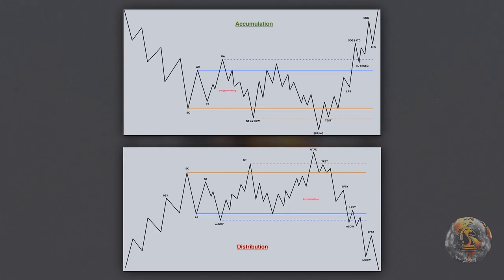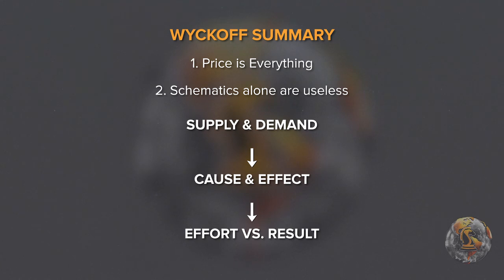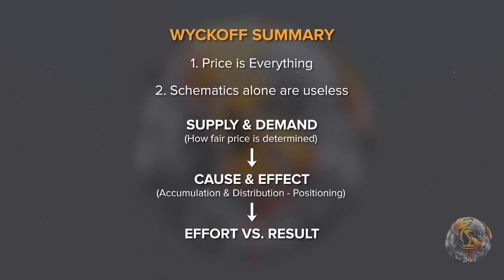23,Wyckoff Summary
Title: Mastering Market Moves: A Wyckoff Method Guide

Wyckoff Summary:

Dive deep into the world of market analysis with our comprehensive guide on the Wyckoff Method. This video meticulously dissects the timeless principles of Richard D. Wyckoff, providing you with a strategic framework to understand and anticipate market movements. Here’s a snapshot of what you’ll discover:

The Wyckoff Market Cycle:

Accumulation Phase: Learn how to identify the early signs of smart money entering the market, setting the stage for a bullish trend.
Markup Phase: Understand the dynamics of rising prices and how to capitalize on the upward momentum.
Distribution Phase: Recognize the telltale signals of market saturation, where institutional players start offloading their positions.
Markdown Phase: Gain insights into the downturn cycle and strategies to protect your investments or profit from the decline.
Key Wyckoff Concepts:

Supply and Demand: Master the core principle that drives price changes, and how to interpret volume and price action.
The Law of Cause and Effect: Learn to calculate price targets by analyzing the accumulation or distribution patterns.
The Law of Effort vs. Result: Discover how to assess the relative force behind price movements and predict potential reversals.
Wyckoff Trading Strategies:

Point and Figure Charting: Get a step-by-step tutorial on constructing and interpreting Point and Figure charts to determine price objectives.
Tape Reading: Enhance your real-time trading decisions by learning the skill of tape reading, understanding market behavior through price and volume.
Practical Applications:

Real-world case studies illustrating the Wyckoff Method in action.
Tips on integrating Wyckoff principles into your trading routine for improved market timing and decision-making.